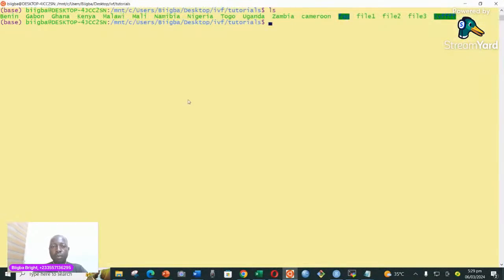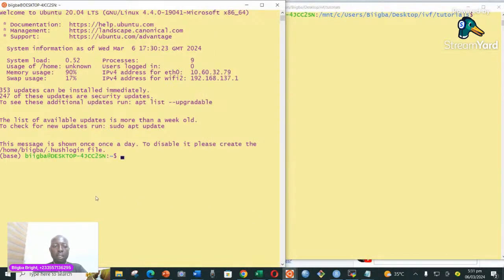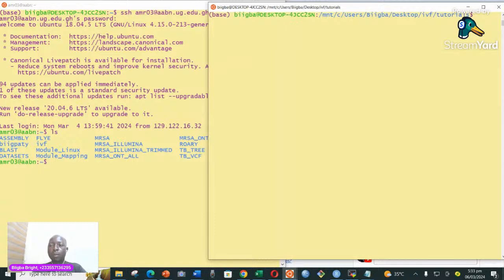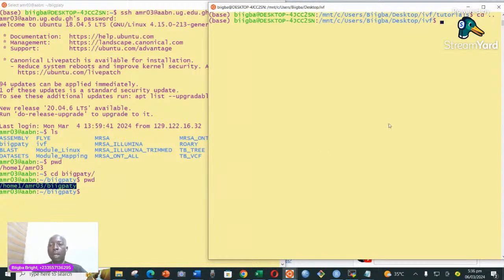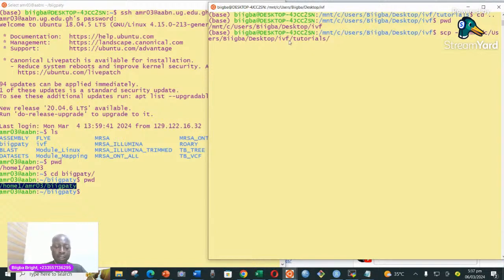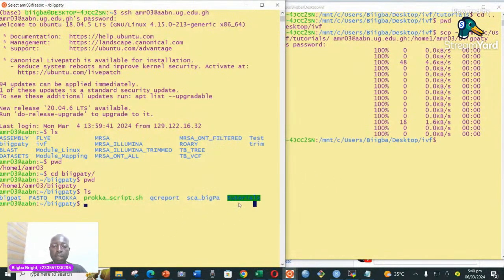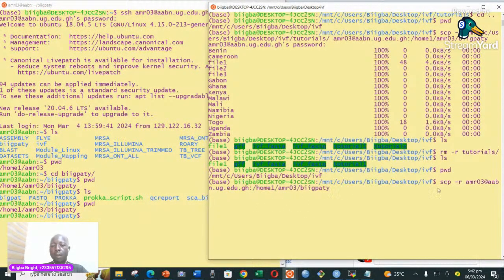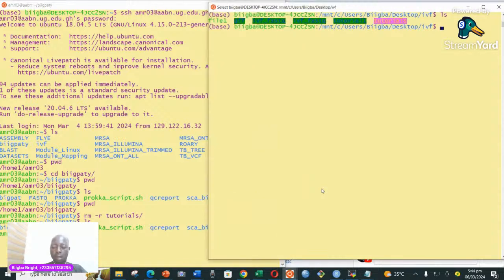Introduction to linux pt3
introduction to Linux basic functions: Accessing and Using remote computer